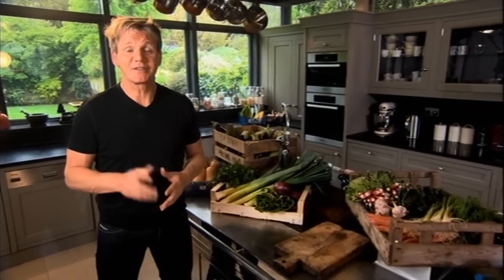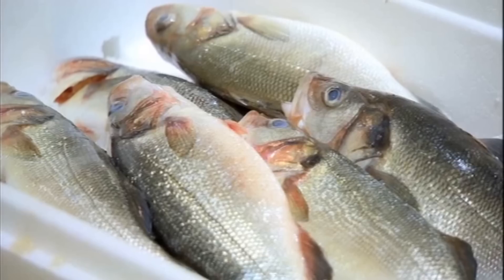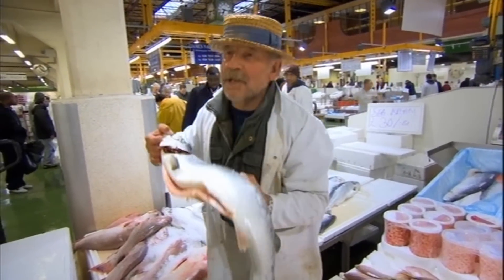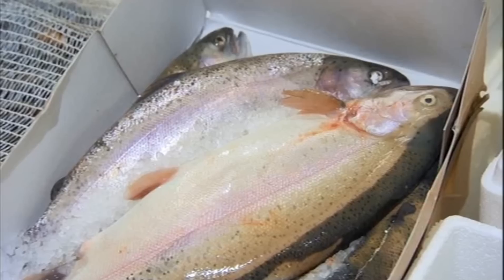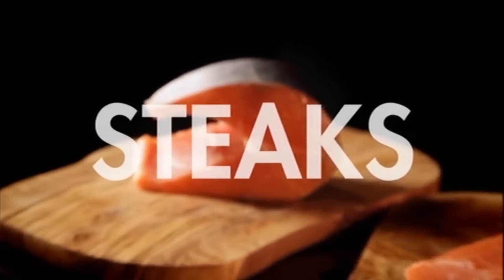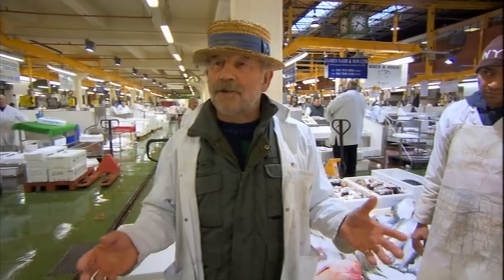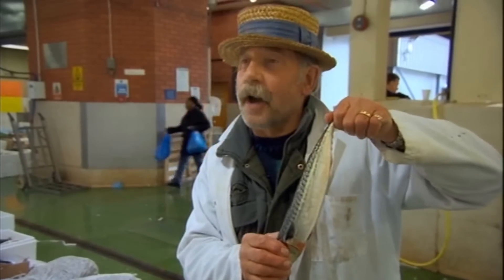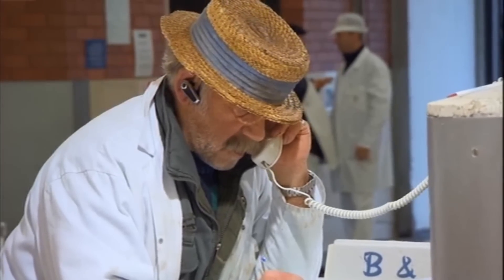How to Buy Fish | Gordon Ramsay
Fish Guru Roger Barton shows us how to pick up the best and freshest fish on the market. He also walks through how to get the best out of your fish.